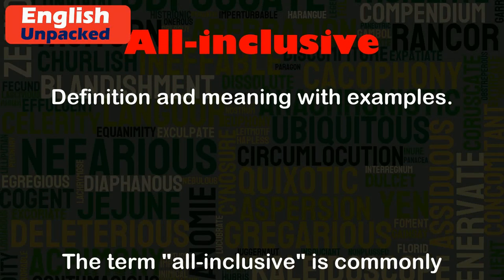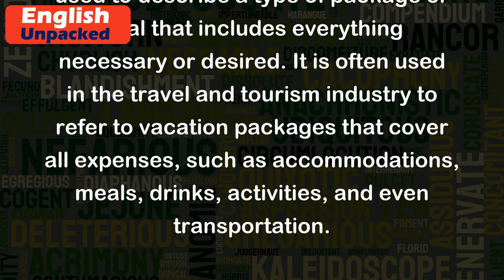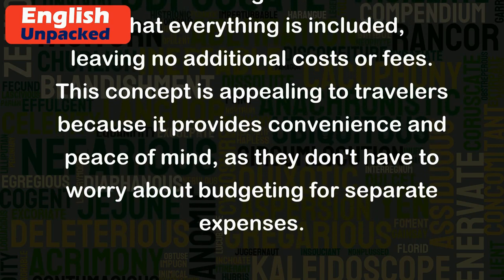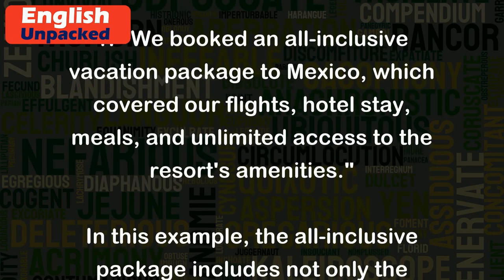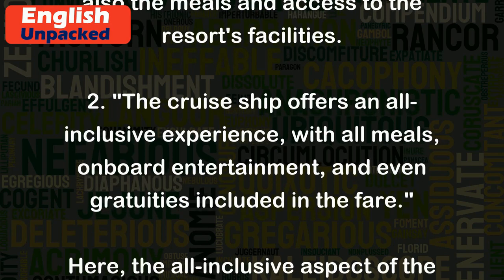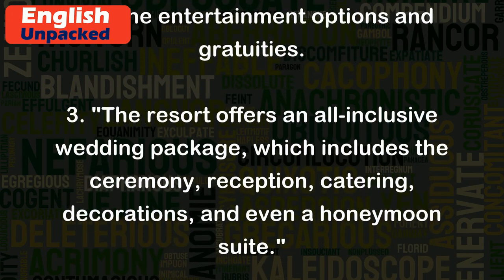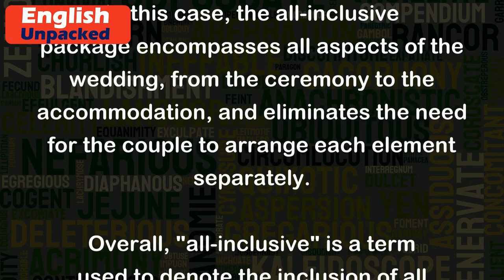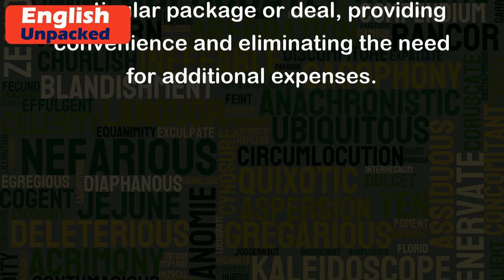All-inclusive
The term "all-inclusive" is commonly used to describe a type of package or deal that includes everything necessary or desired. It is often used in the travel and tourism industry to refer to vacation packages that cover all expenses, such as accommodations, meals, drinks, activities, and even transportation.
The literal meaning of "all-inclusive" is that everything is included, leaving no additional costs or fees. This concept is appealing to travelers because it provides convenience and peace of mind, as they don't have to worry about budgeting for separate expenses.
Here are a few examples to illustrate the usage of "all-inclusive":
1. "We booked an all-inclusive vacation package to Mexico, which covered our flights, hotel stay, meals, and unlimited access to the resort's amenities."
In this example, the all-inclusive package includes not only the transportation and accommodation but also the meals and access to the resort's facilities.
2. "The cruise ship offers an all-inclusive experience, with all meals, onboard entertainment, and even gratuities included in the fare."
Here, the all-inclusive aspect of the cruise covers not only the meals but also the entertainment options and gratuities.
3. "The resort offers an all-inclusive wedding package, which includes the ceremony, reception, catering, decorations, and even a honeymoon suite."
In this case, the all-inclusive package encompasses all aspects of the wedding, from the ceremony to the accommodation, and eliminates the need for the couple to arrange each element separately.
Overall, "all-inclusive" is a term used to denote the inclusion of all necessary or desired elements within a particular package or deal, providing convenience and eliminating the need for additional expenses.